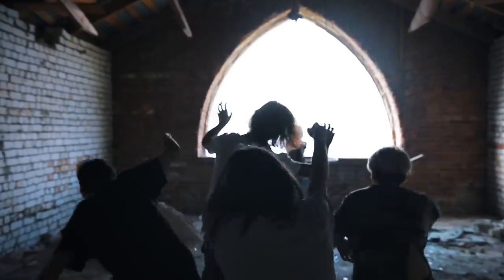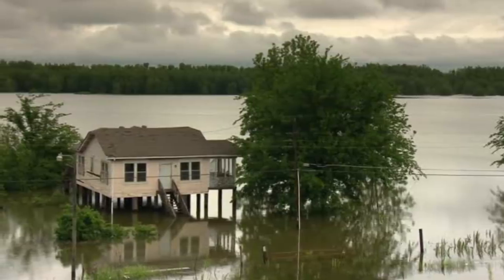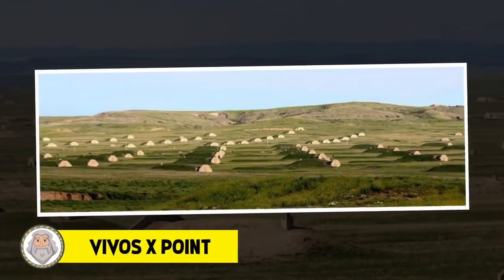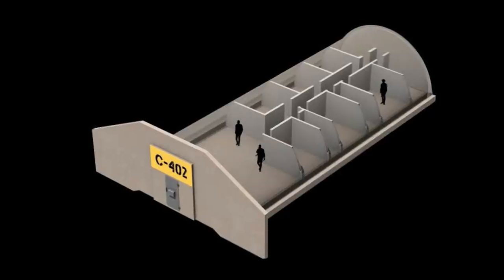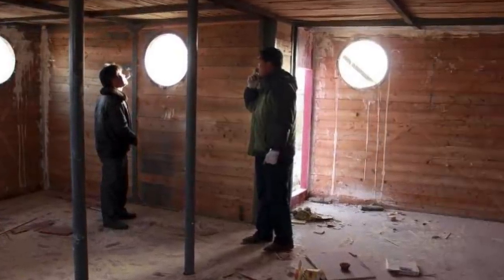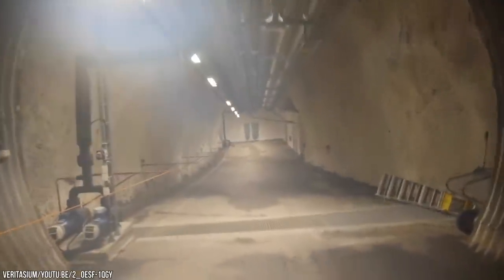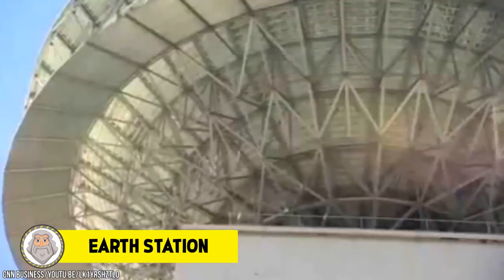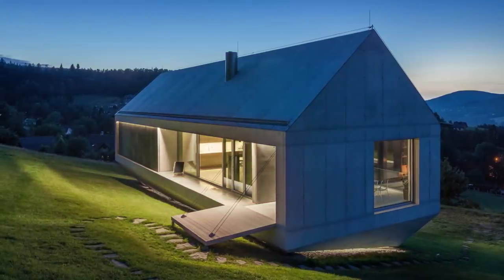10 BEST Zombie Proof Houses!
Description:

I am not saying that a zombie apocalypse is likely, I am just saying that it is wise to be prepared! I am just messing with you...kind of! After decades of exposure to zombie apocalypse movies, and with biological threats becoming more and more real with the outbreak of killer viruses, a lot of people across the world have started planning for the worst. There are already some locations out there that would be pretty good spots for survival. In today’s video, we’re taking a look at the 10 BEST Zombie Proof Houses.